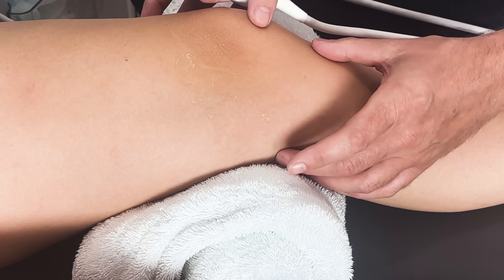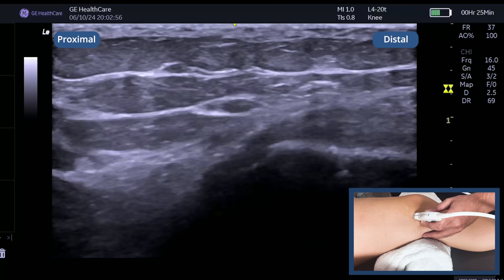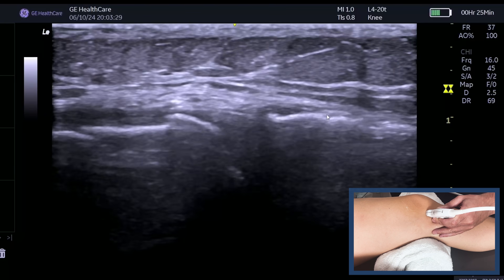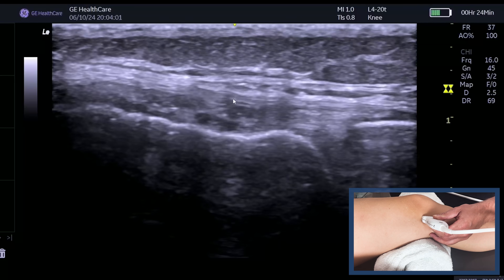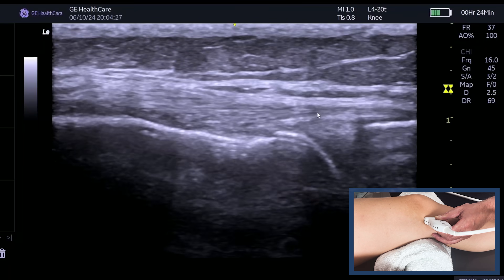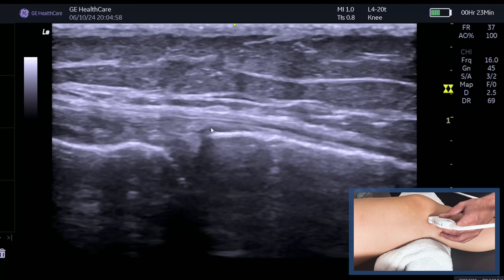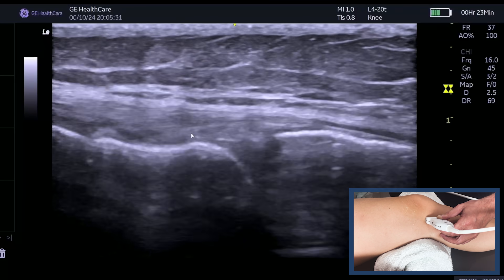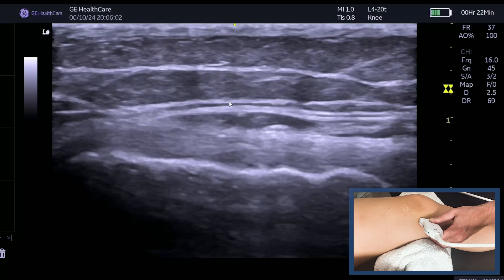Medial Collateral Ligament (MCL) of the Knee - Ultrasound Techniques - MSKUS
🎓 Ready to raise your standards in MSK ultrasound? This video gives us a closer look at the medial collateral ligament (MCL) of the knee joint and illustrates how to take a good ultrasound image. Specially developed for physicians and other professionals in the health sector, this tutorial comprises valuable suggestions for improving ultrasound performance.

We discuss how to position patients, place probes, and distinguish between the superficial and deep bands of the MCL. You will also learn the proper methods for capturing a sharp picture of the MCL, emphasizing the fibular layout, and we will point out errors to steer clear of. If you are a beginner or want to improve, this video will assist in enhancing your knowledge of knee anatomy and ultrasound imaging.

Key Learning Points:

How to properly position the patient and probe for MCL imaging
Identifying superficial vs. deep bands of the MCL
Avoiding common imaging errors and improving accuracy
Clinical tips for knee ultrasound